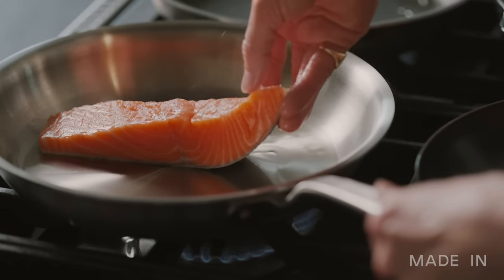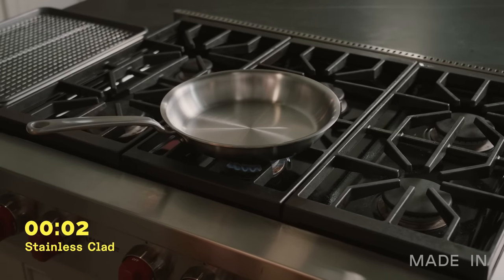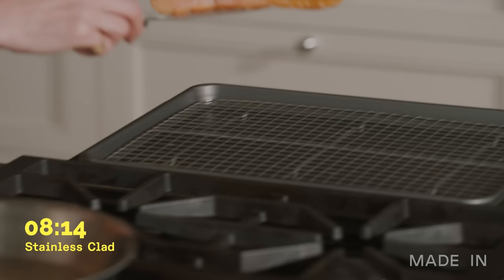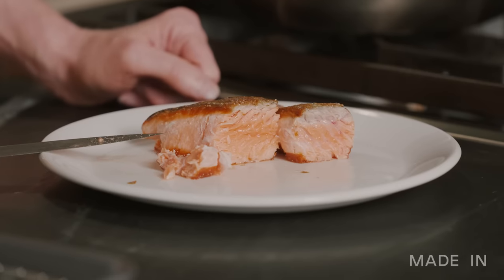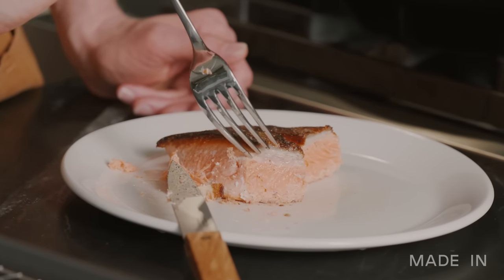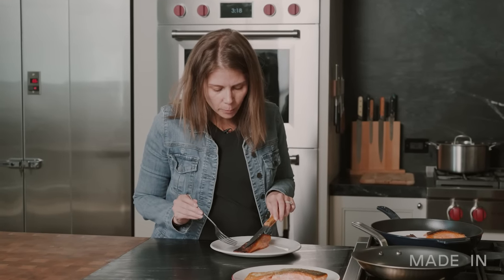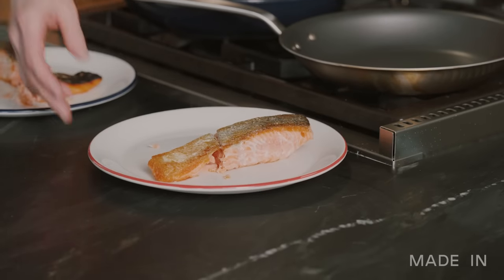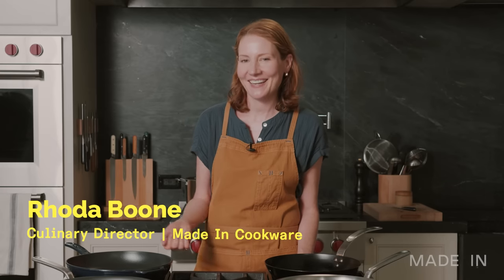Pro Chef Tests 4 Pans For The Perfect Salmon | Made In Cookware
Join Made In’s Culinary Creative Director, Rhoda Boone, as she tests four types of frying pans to determine which one makes the perfect seared salmon. The challengers are Stainless Clad, Carbon Steel, Enameled Cast Iron, and Non Stick—which pan will win? Find out as Rhoda provides insights about each pan’s unique features before determining the best pan for searing salmon.